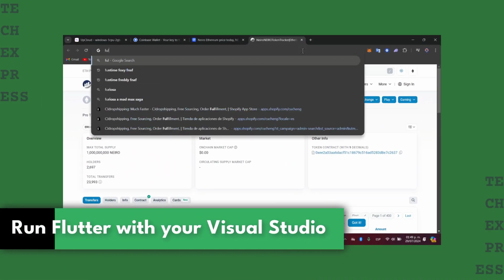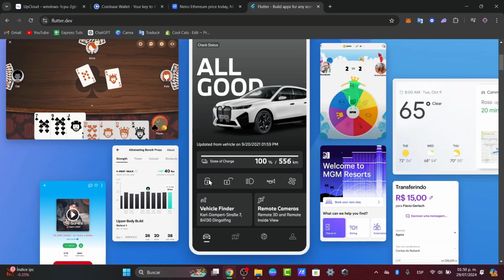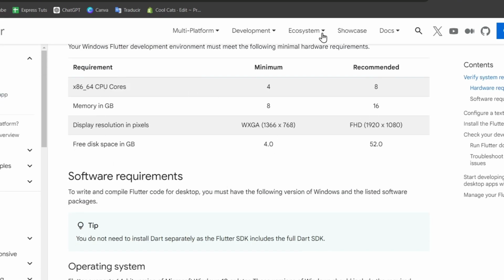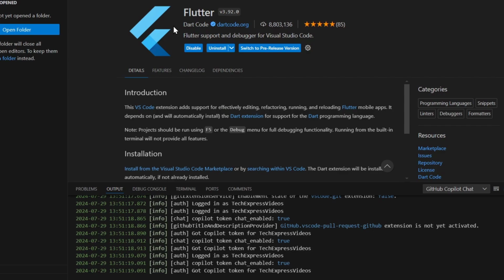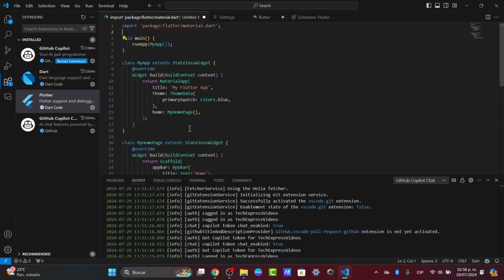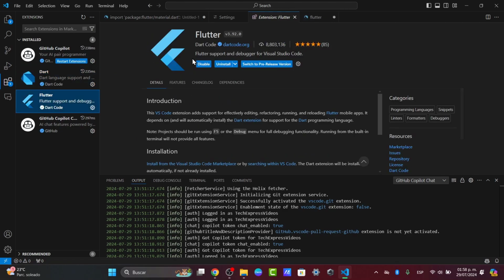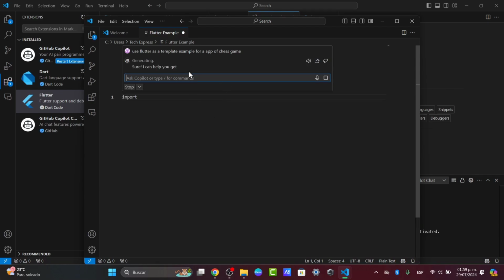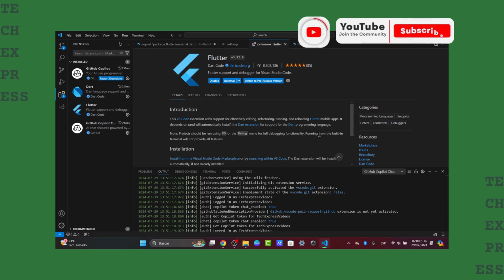How To Run Flutter App In Visual Studio Code 2026 (Full Tutorial)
To run a Flutter app in Visual Studio Code, first ensure you have Flutter and Dart SDKs installed, along with the Flutter and Dart extensions for VS Code. Open your project folder in Visual Studio Code. Use the integrated terminal to execute `flutter pub get` to fetch dependencies.

To launch your app, select a target device from the device selector in the bottom toolbar—this can be an emulator or a physical device. Finally, press `F5` or navigate to the "Run" menu and select "Start Debugging." This initiates the app and allows for real-time debugging and hot reload capabilities, enhancing your development experience.